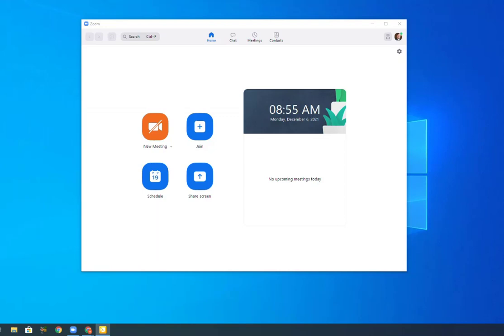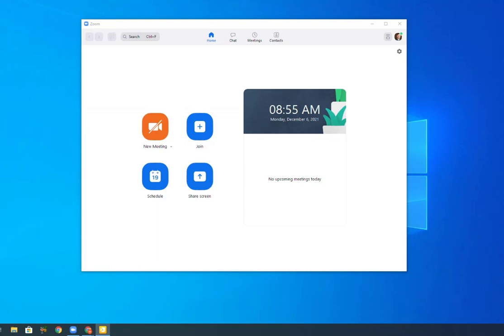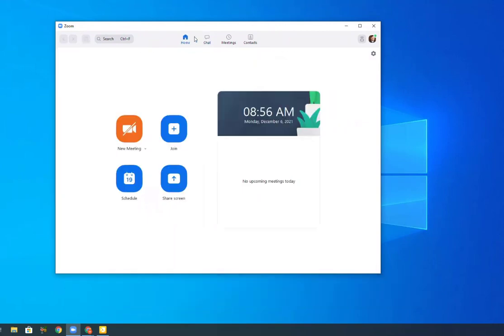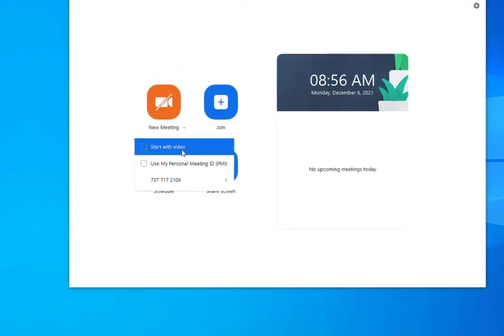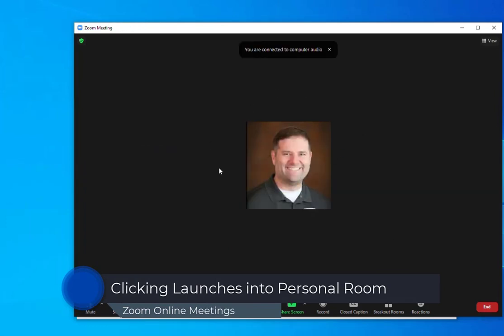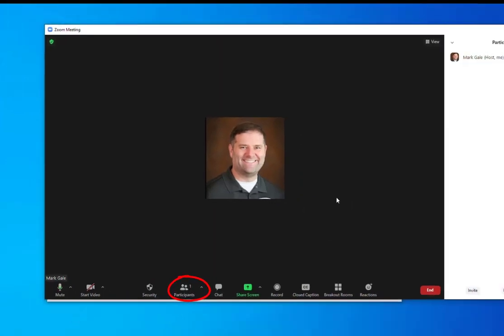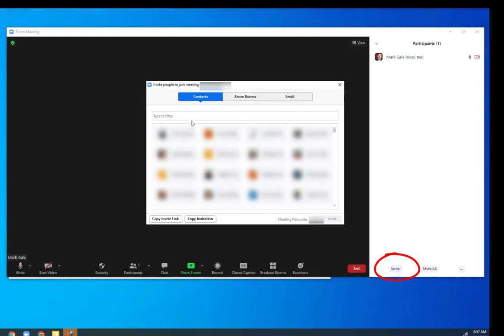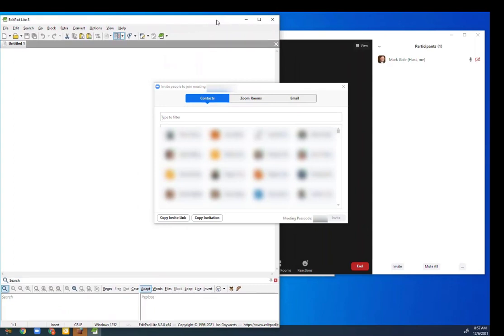Launching a Zoom Meeting From the Desktop App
This video will walk Zoom users through the process of launching a meeting from the desktop app installed on a computer and then inviting participants to the meeting once it is launched.